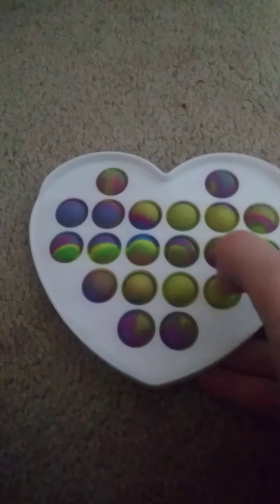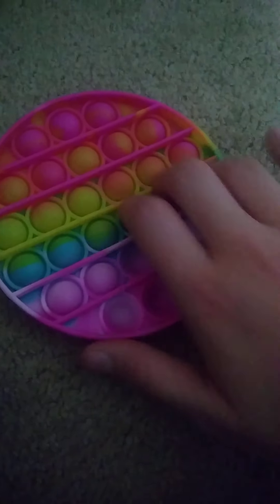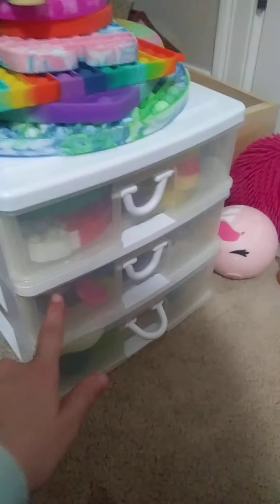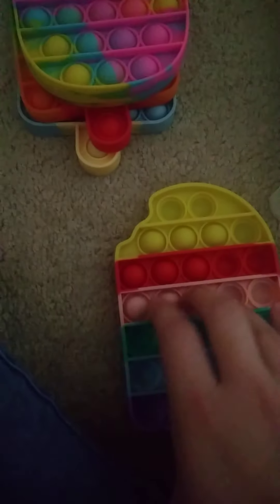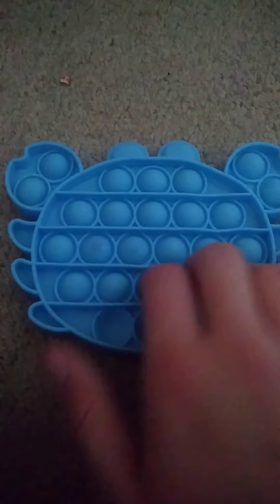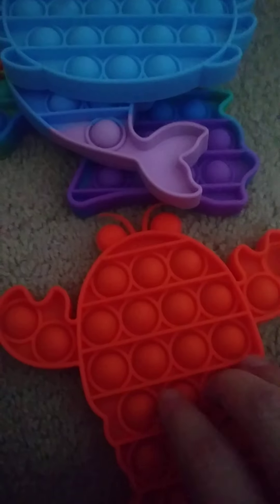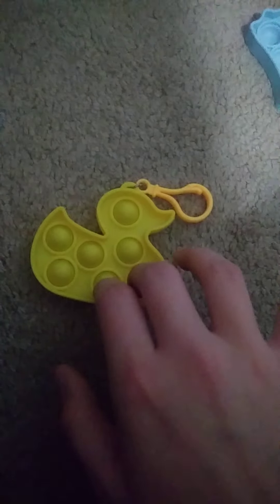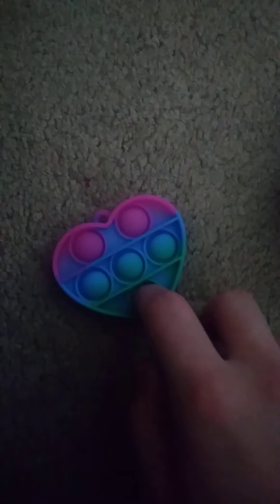part 2f idgets